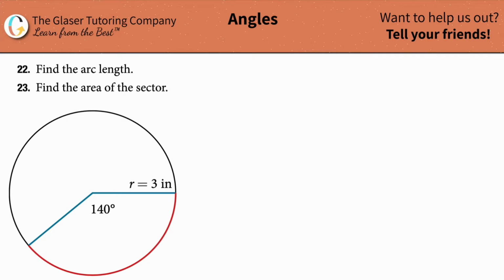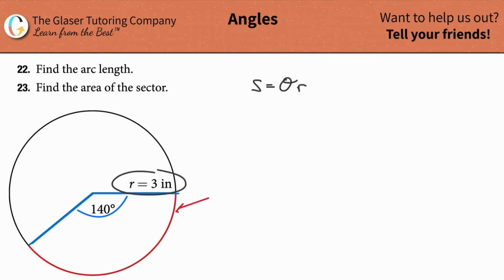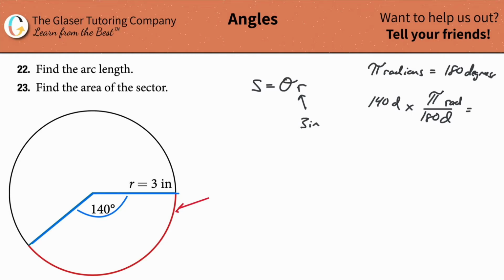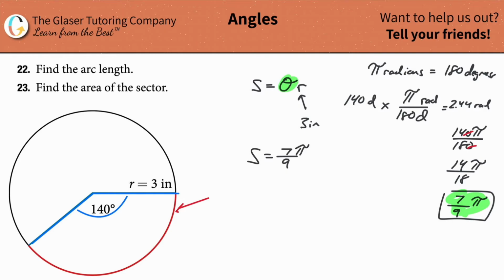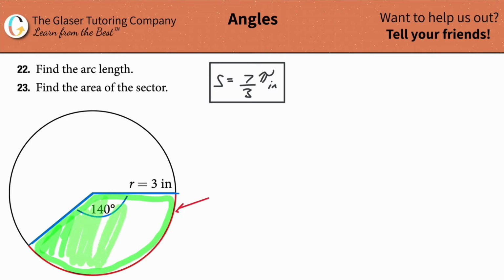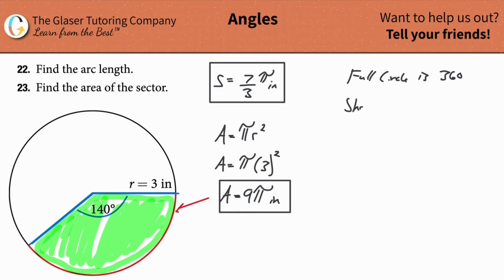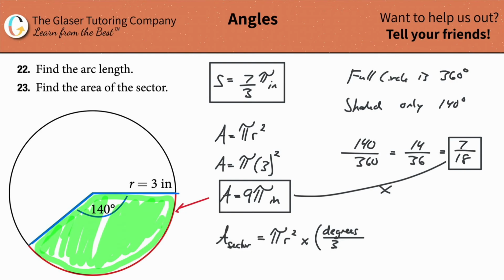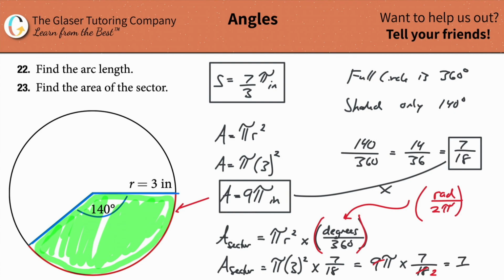Find the arc length and the area of the sector of a circle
For the following exercises, refer to Figure 25. Round to two decimal places.
Find the arc length.
Find the area of the sector.